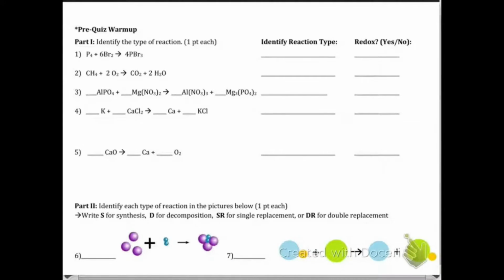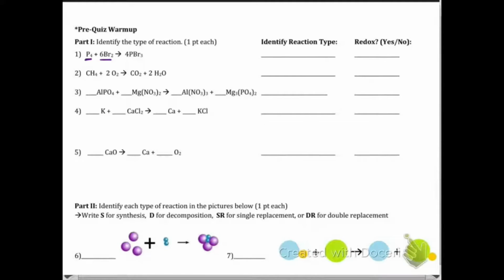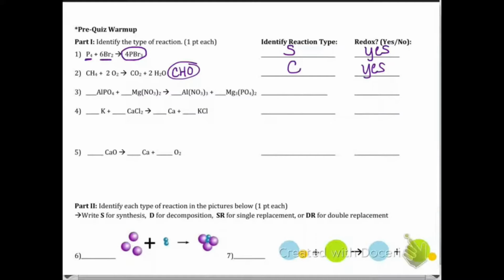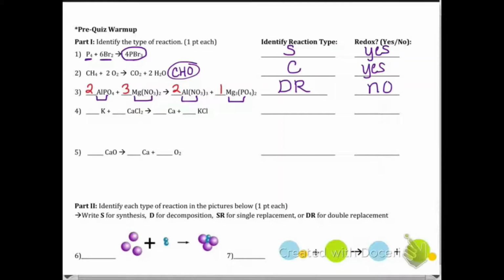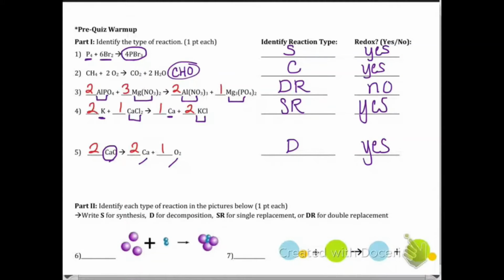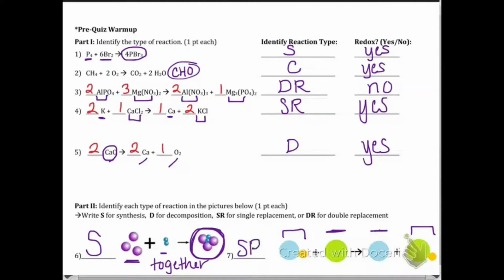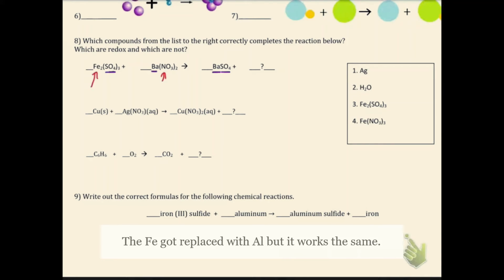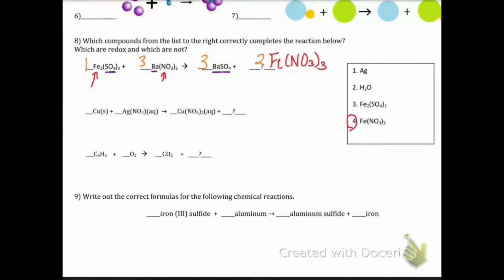Unit 7 Quiz 2 Warm up ('21 edition)